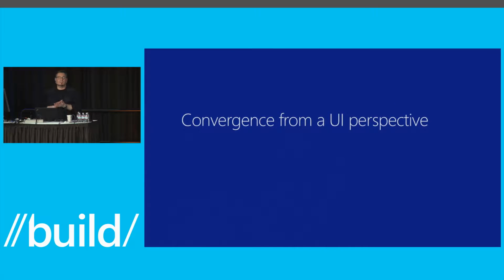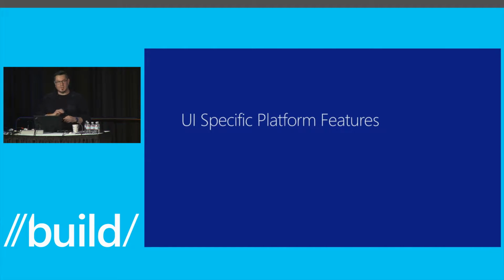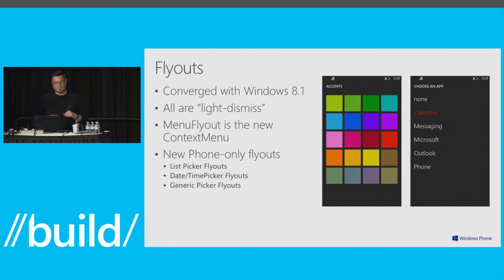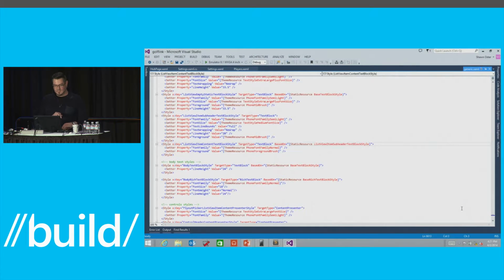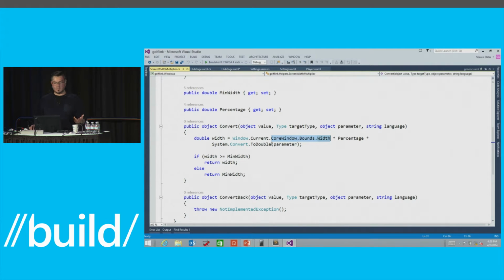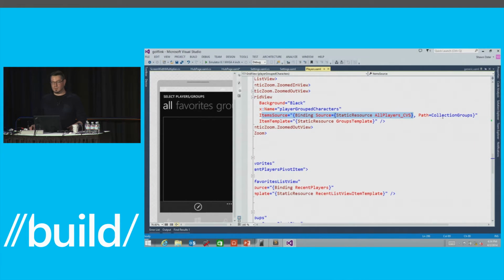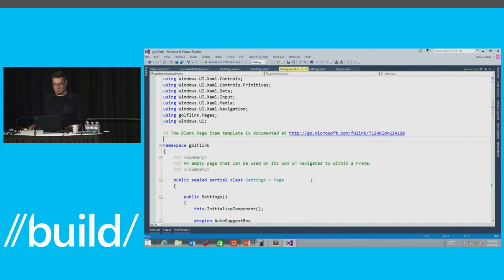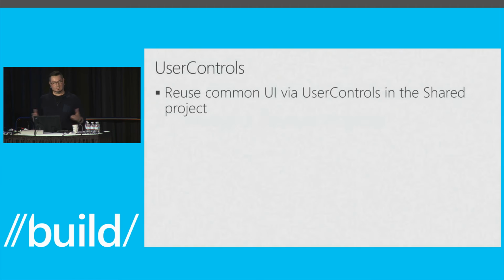Build 2014 What about XAML UI and Controls